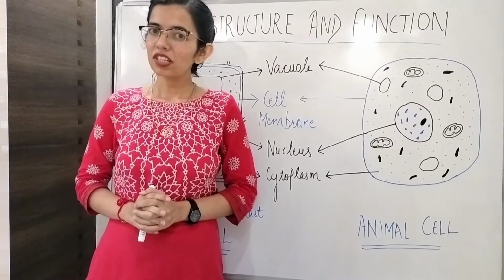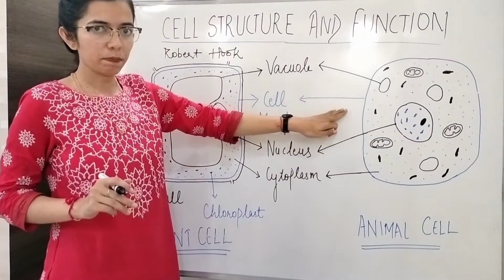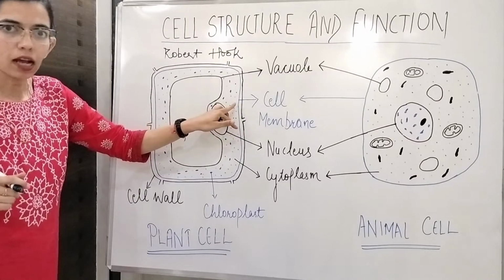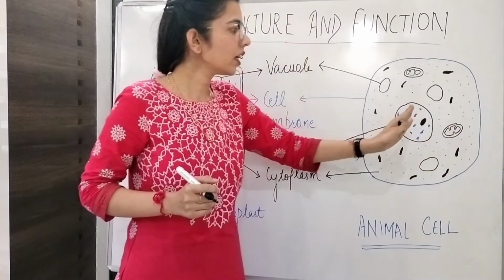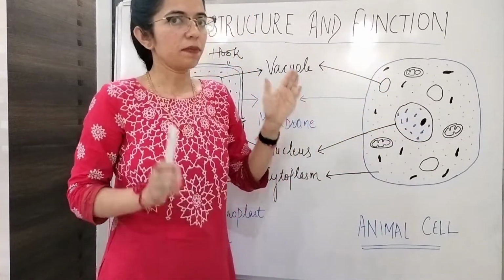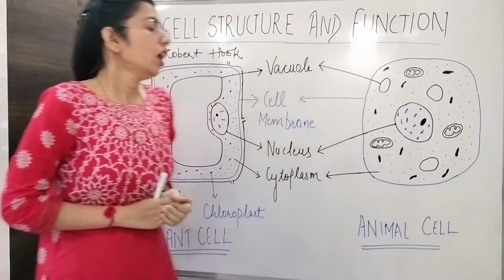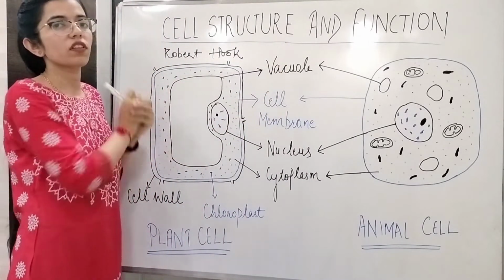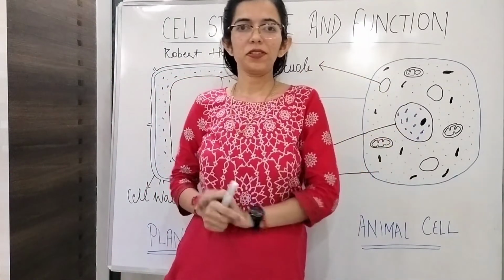Cell Structure and function (Class 8 Science)